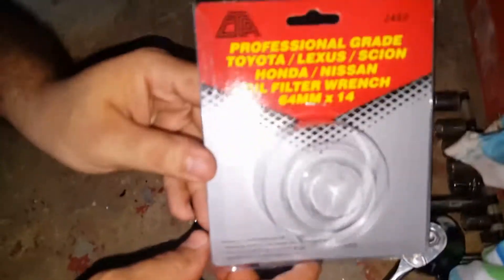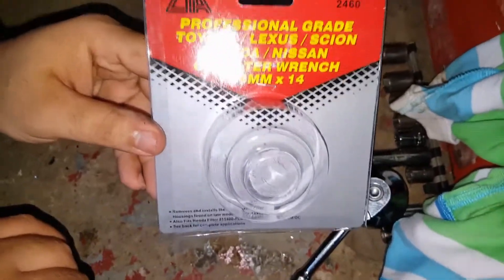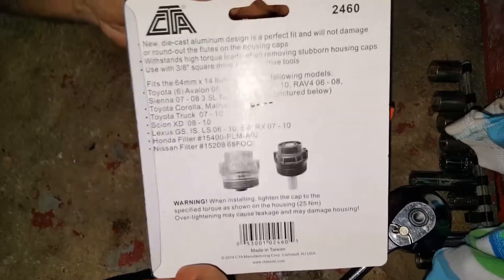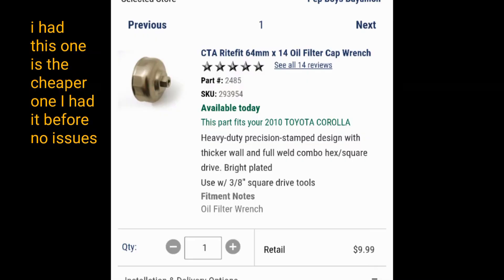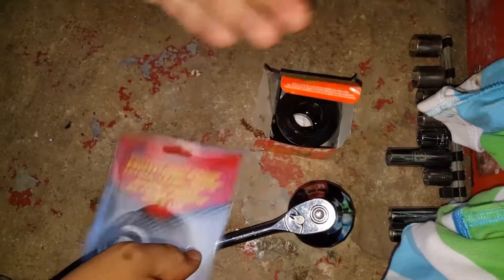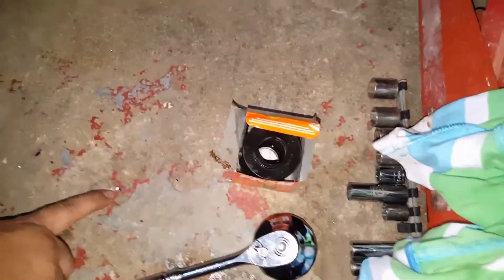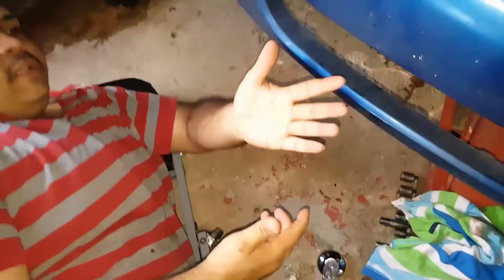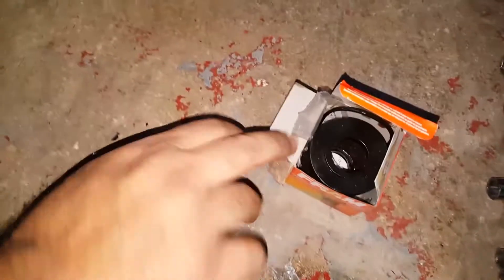WARNING this tool can kill your engine bought at PEP BOY'S!!!!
Help me to keep doing videos donate on the following link

In this episode i show you how dangerous is this tool as soon I take the tool out of the package notice a little flaking off the chrome finish and when use it this thing throw hundreds of tiny needle like specs of chrome can easy contaminate either filter filter housings or the oil itself and ruin your engine so don't buy it or use at your own risk thanks for watching

THIS CHANNEL HAVE ENGLISH AND SPANISH VERSION OF EACH VIDEO !